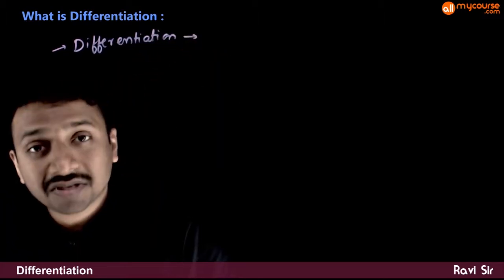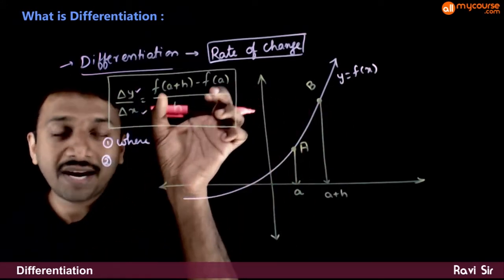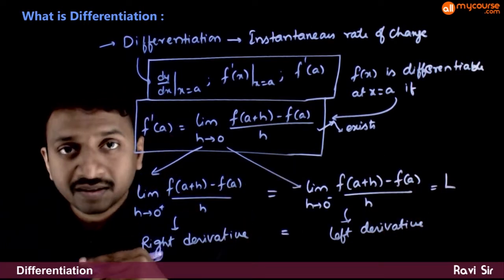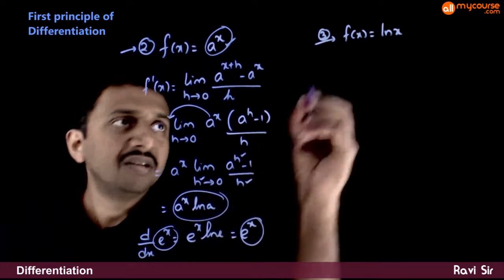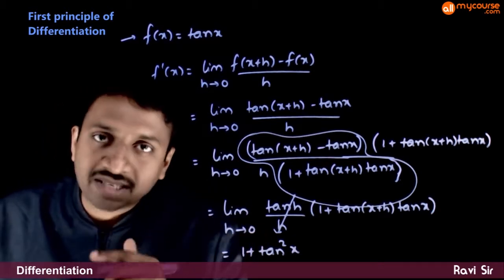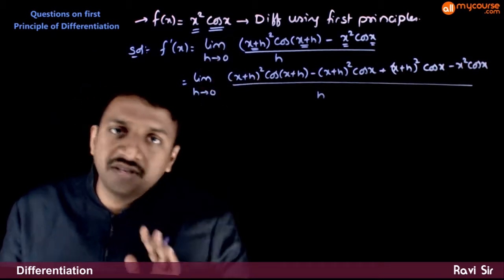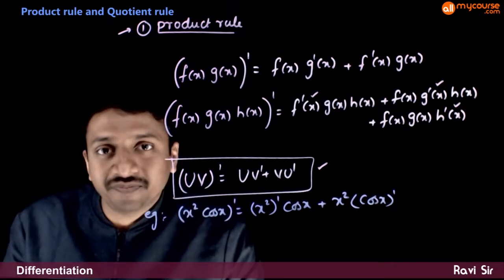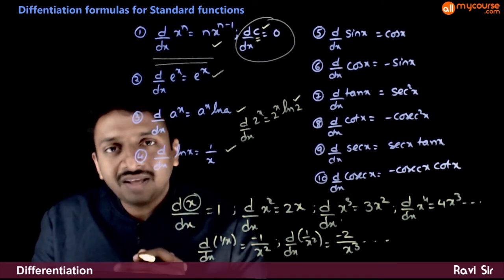XI & XII Full Theory of Differentiation